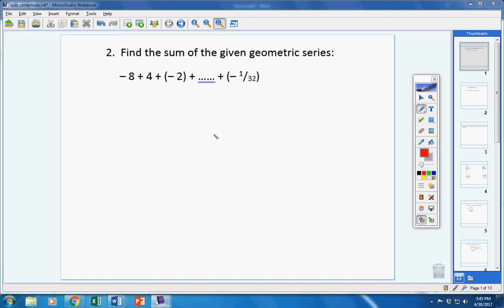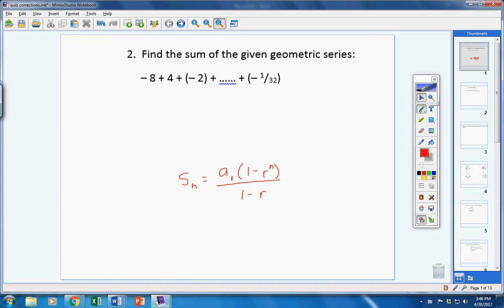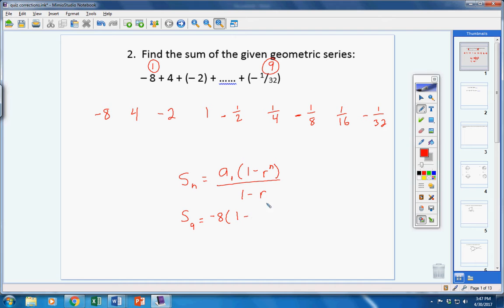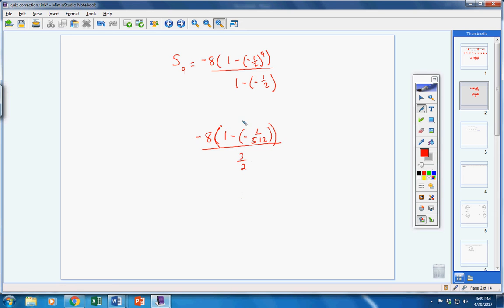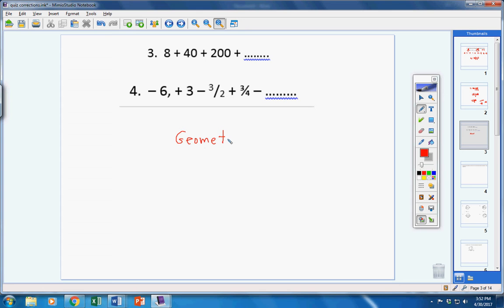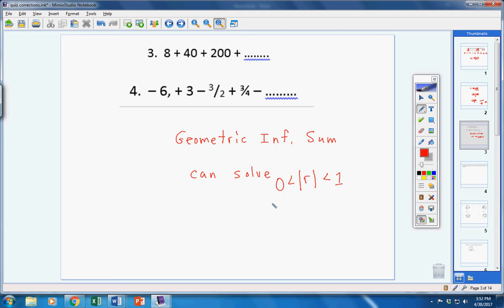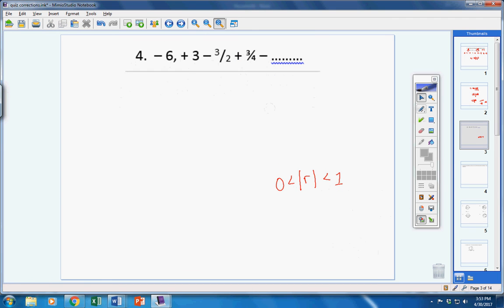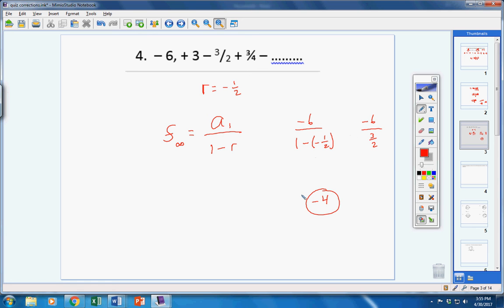Pre Cal Quiz #24 Corrections